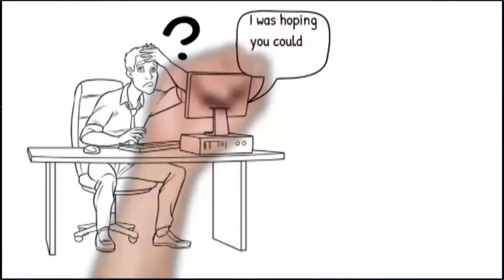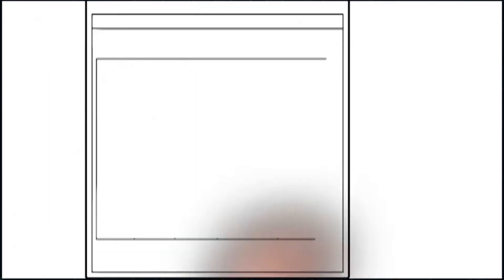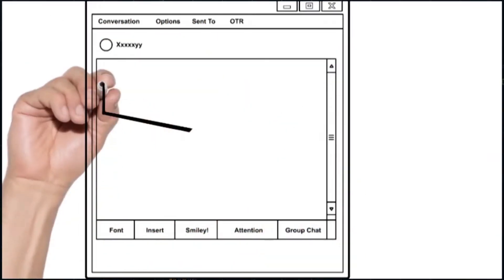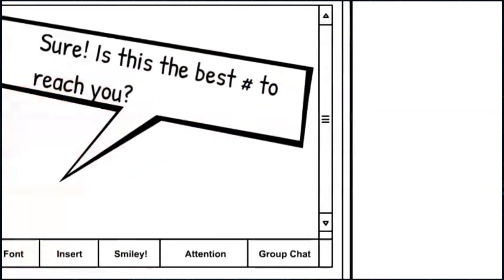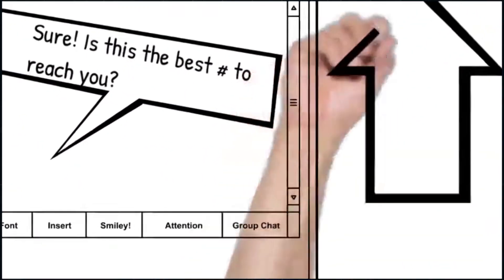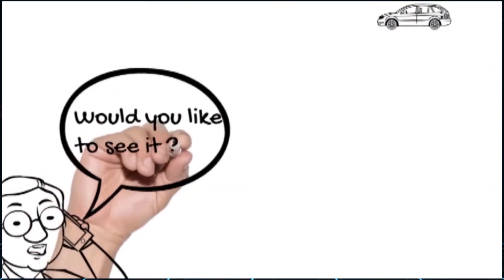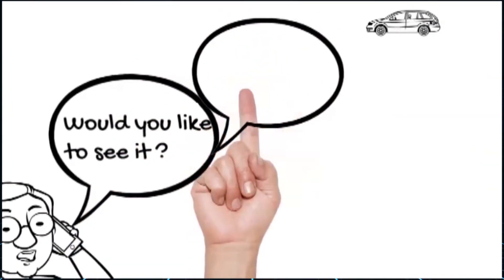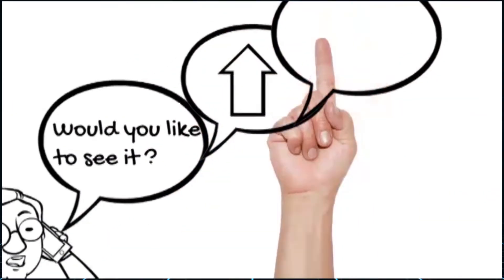Increase Dealership Customer Engagement - Elevate The Conversation and Close Sales Quicker.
Every auto dealership is trying to figure out how to continue selling cars in the new normal. What can you do different? What are the challenges faced by dealerships during this new normal? Can dealerships actually sell more cars during this challenging time? We'll let you decide.

Watch this quick demo of what it looks like to elevate the conversation in your dealership to cut down on the sales cycle and sell more cars.

We release at least one video per week.